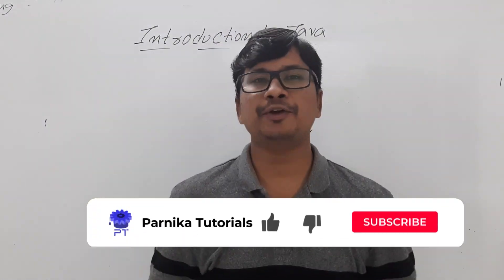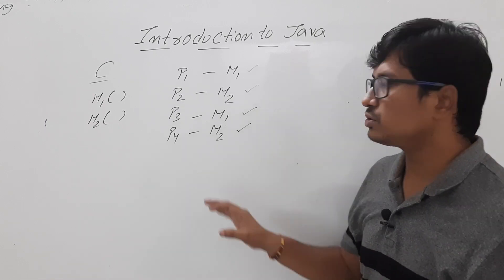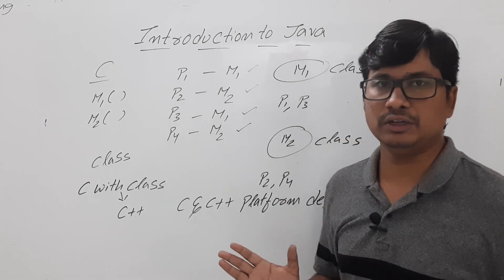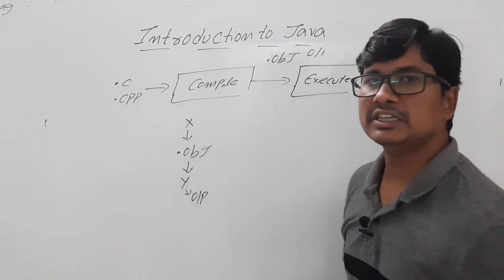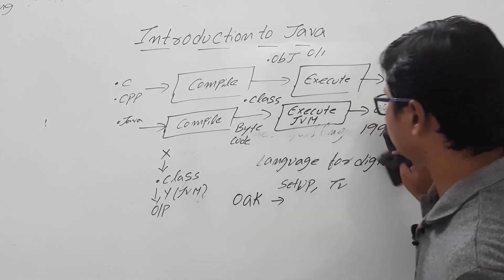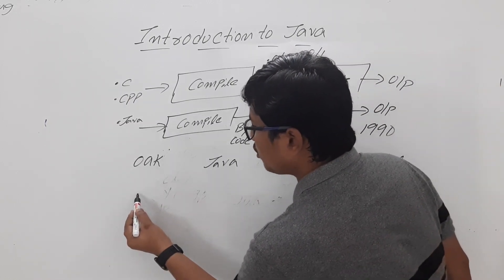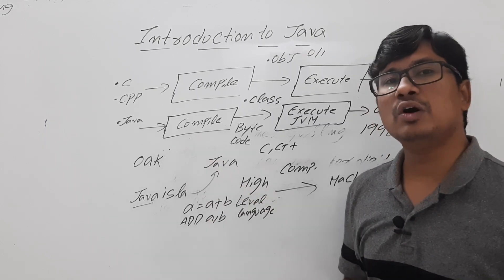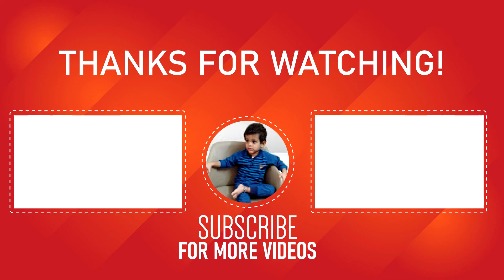"Crack the Code! Learn Java with Parnika Tutorials NOW!" | Introduction to Java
If you're looking to learn Java, then you've come to the right place! In this video, I'll introduce you to the basics of Java programming with Parnika tutorials.

Java is one of the most popular programming languages in the world and is used in a variety of industries. This video is the perfect introduction to Java programming, perfect for beginners who want to learn how to program in this language. After watching this video, you'll be ready to start learning Java!

00:00 - Introduction
00:37 - Limitations of C
03:10 - Limitations of C and C++
05:40 - About Java

JAVA was developed by James Gosling at Sun Microsystems Inc in the year 1991, later acquired by Oracle Corporation. It is a simple programming language. Java makes writing, compiling, and debugging programming easy. It helps to create reusable code and modular programs.

Java is a class-based, object-oriented programming language and is designed to have as few implementation dependencies as possible. A general-purpose programming language made for developers to write once run anywhere that is compiled Java code can run on all platforms that support Java. Java applications are compiled to byte code that can run on any Java Virtual Machine. The syntax of Java is similar to c/c++.

History

Java’s history is very interesting. It is a programming language created in 1991. James Gosling, Mike Sheridan, and Patrick Naughton, a team of Sun engineers known as the Green team initiated the Java language in 1991. Sun Microsystems released its first public implementation in 1996 as Java 1.0. It provides no-cost -run-times on popular platforms. Java1.0 compiler was re-written in Java by Arthur Van Hoff to strictly comply with its specifications. With the arrival of Java 2, new versions had multiple configurations built for different types of platforms.

In 1997, Sun Microsystems approached the ISO standards body and later formalized Java, but it soon withdrew from the process. At one time, Sun made most of its Java implementations available without charge, despite their proprietary software status. Sun generated revenue from Java through the selling of licenses for specialized products such as the Java Enterprise System.

Java programming language is named JAVA. Why?

After the name OAK, the team decided to give a new name to it and the suggested words were Silk, Jolt, revolutionary, DNA, dynamic, etc. These all names were easy to spell and fun to say, but they all wanted the name to reflect the essence of technology. In accordance with James Gosling, Java the among the top names along with Silk, and since java was a unique name so most of them preferred it.

Java is the name of an island in Indonesia where the first coffee(named java coffee) was produced. And this name was chosen by James Gosling while having coffee near his office. Note that Java is just a name, not an acronym.